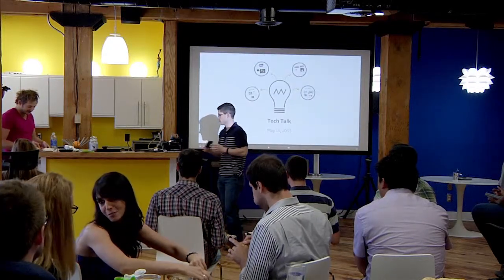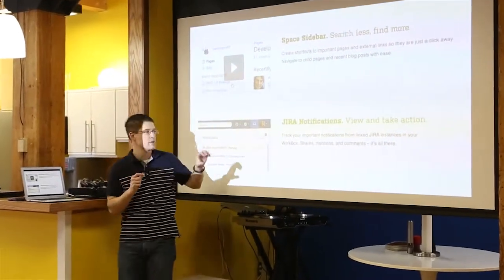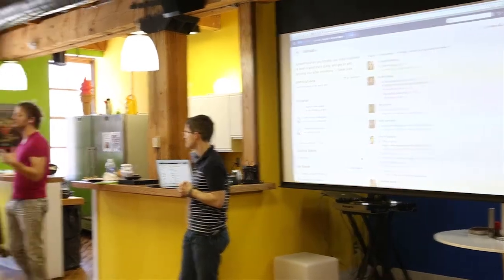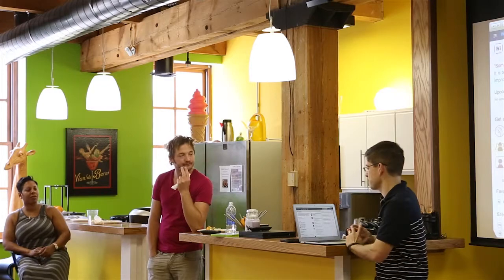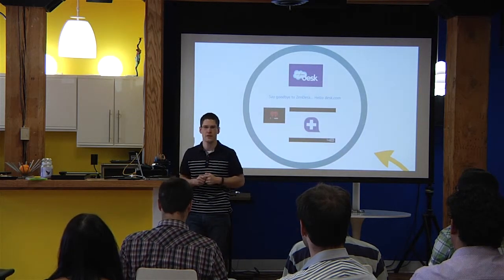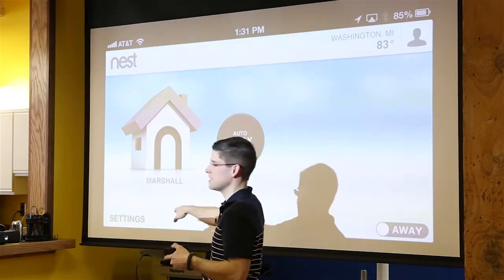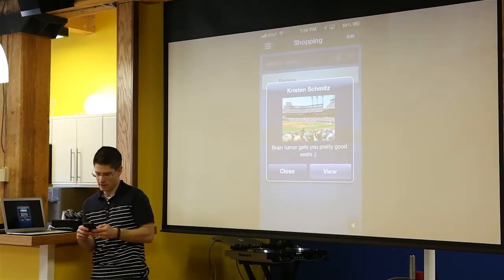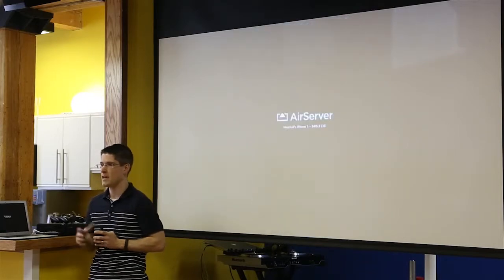Marshall TechTalkMarshall talks Confluence and Useful Apps